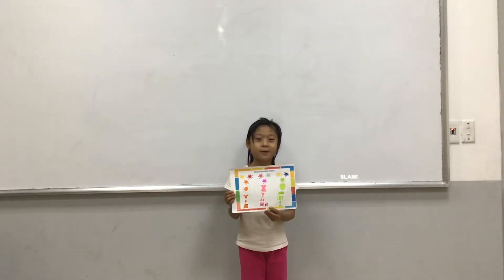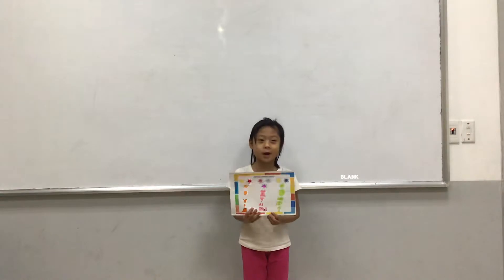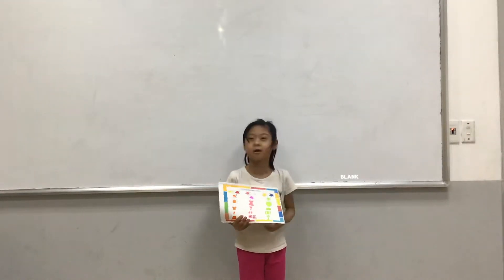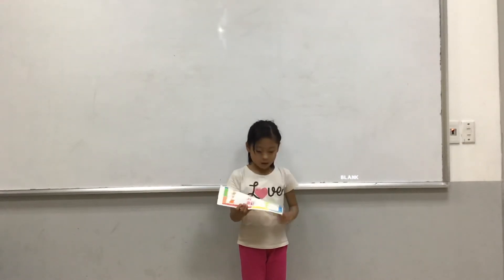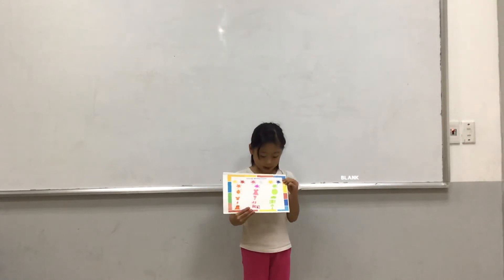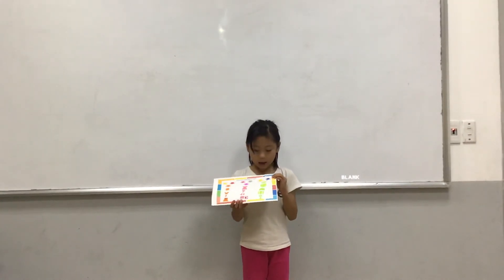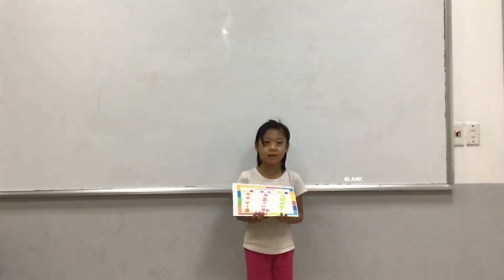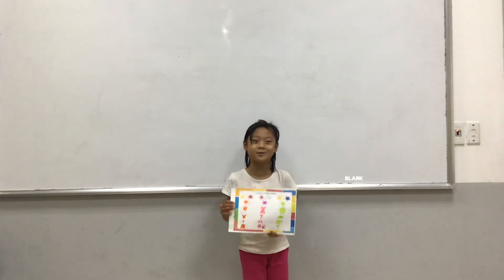CEC_Mini Project Number 2_Discover 1L_Minh Ngọc